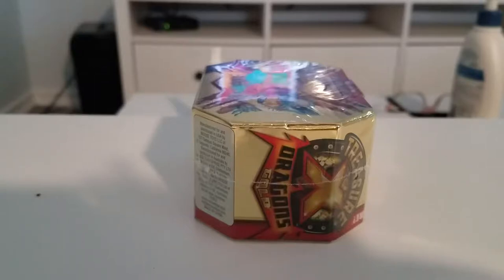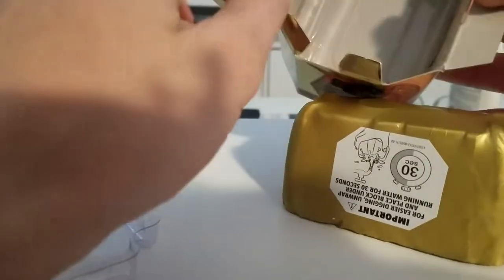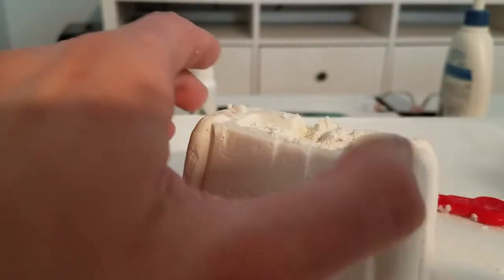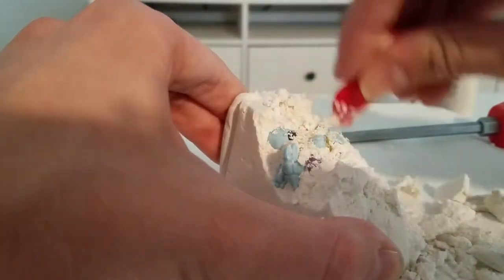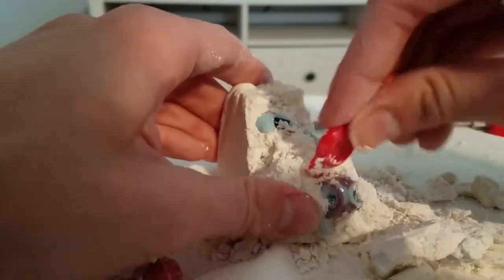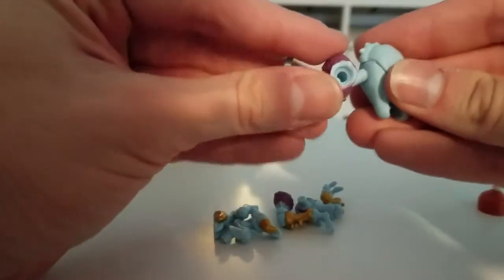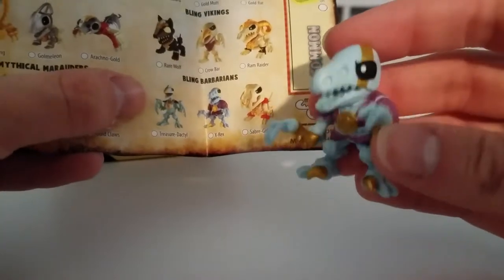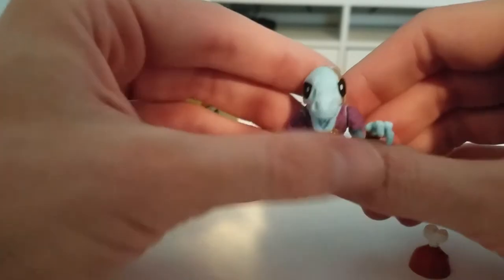Treasure X Mini Beasts (digging out the Beast)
Today I dig up a Treasure X mini beast!